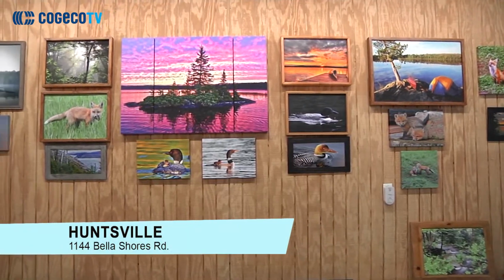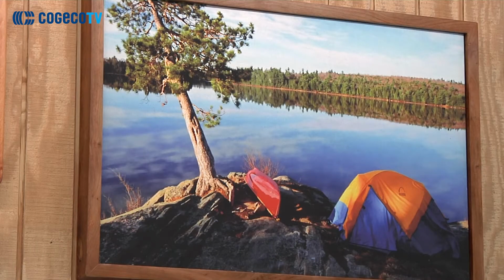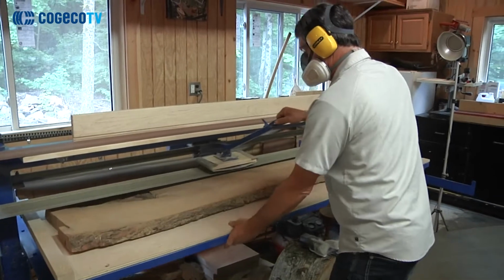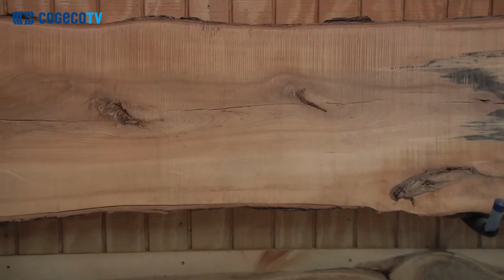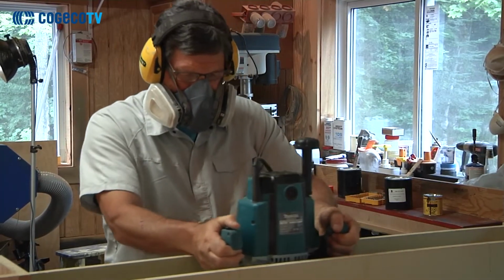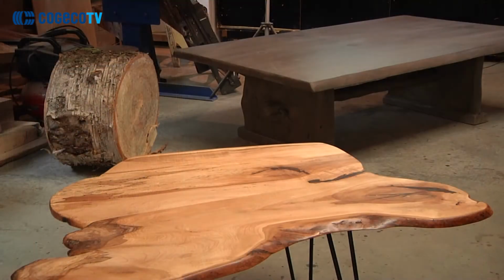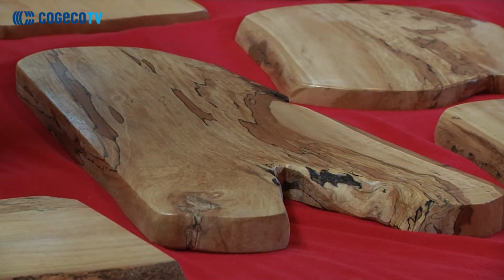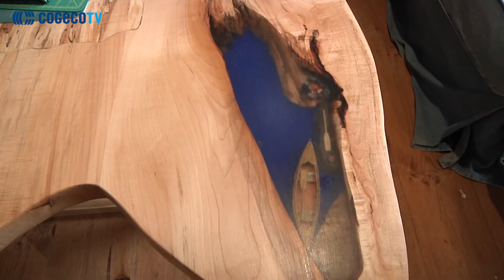Artists of the Limberlost: Don Spring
Artists of the Limberlost Open Studio Weekend is happening Aug. 19-20. The weekend features 20 artists at seven studios along Limberlost Road.